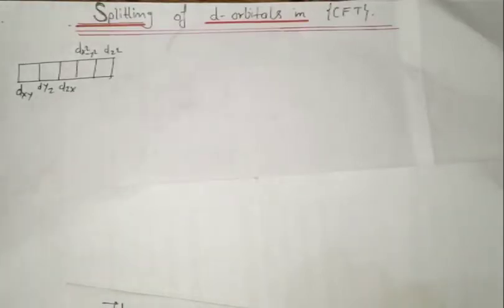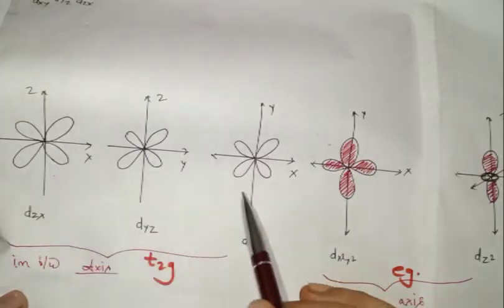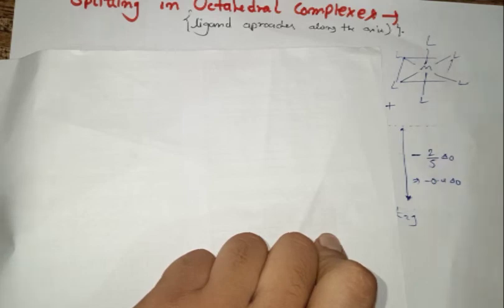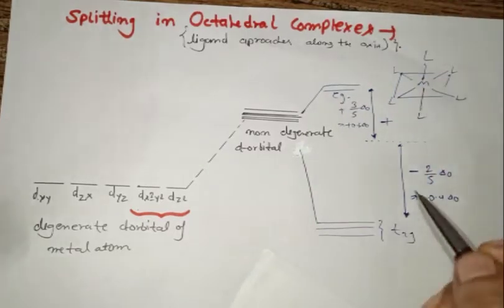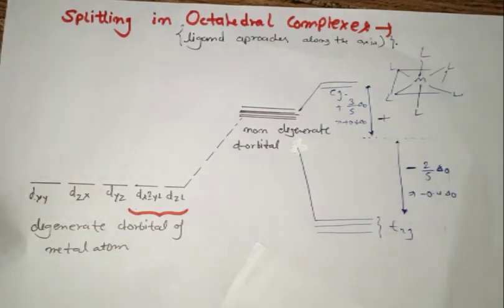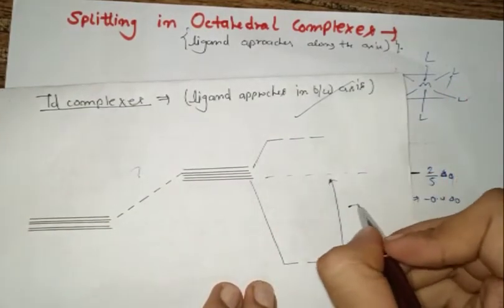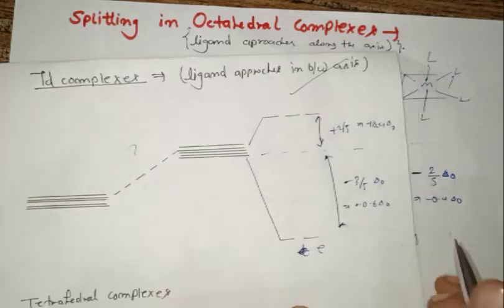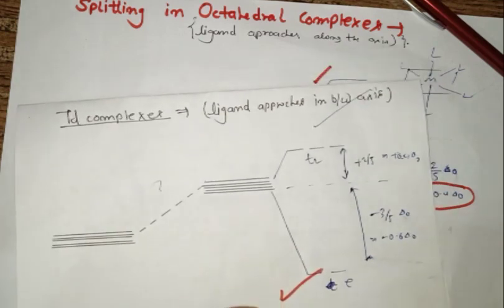Crystal field Theory For Octahedral complexes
Kindly note in tetrahedral ∆t will be written instead of ∆ o.